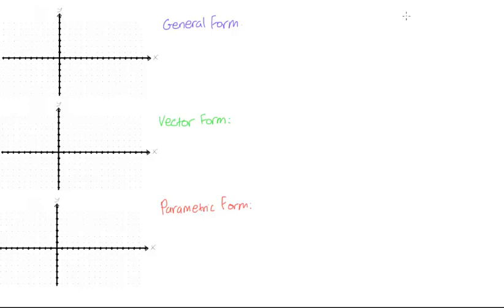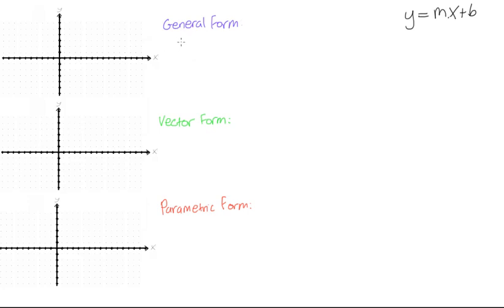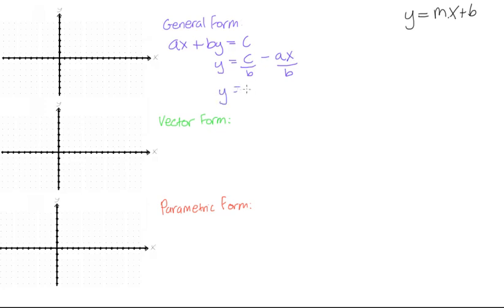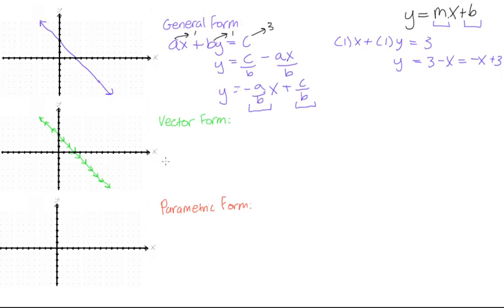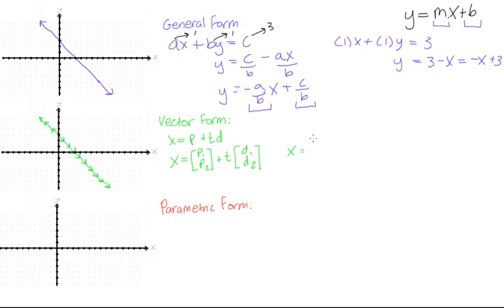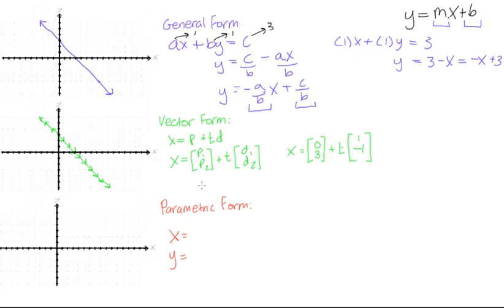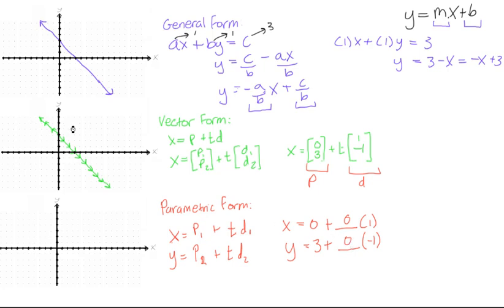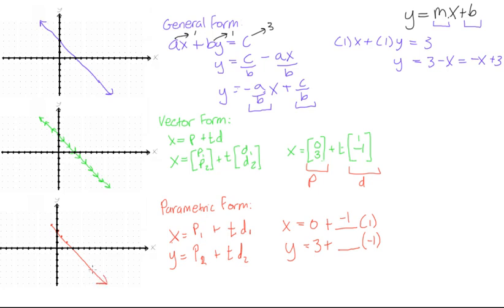Write the equation of a line in general form, vector form, or parametric form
Linear Algebra Tutorial: Write the equation of a line in general form, vector form, or parametric form